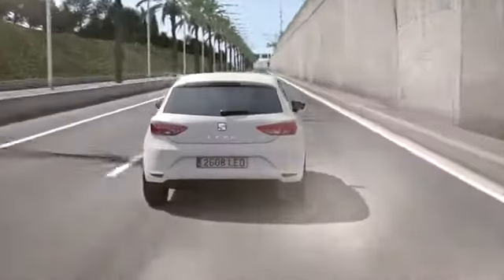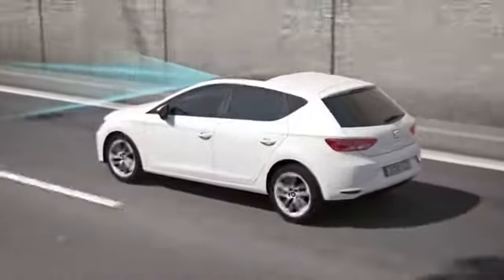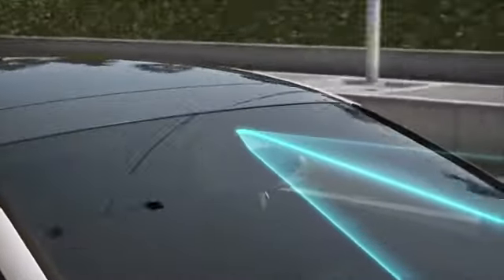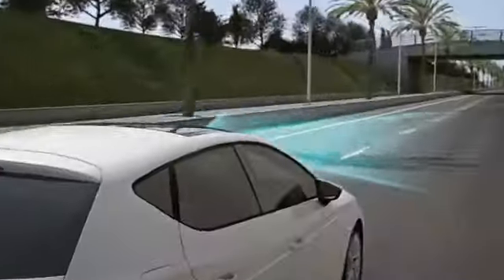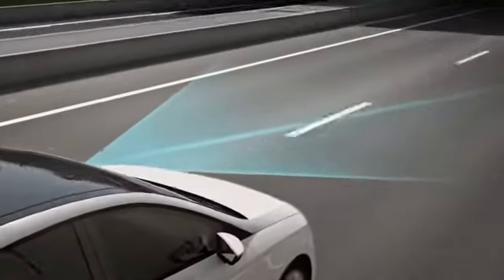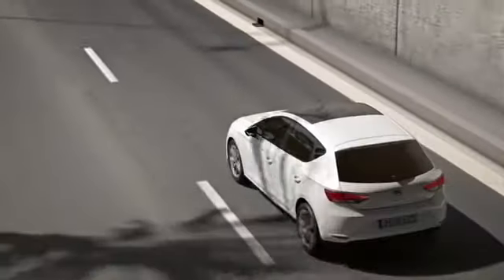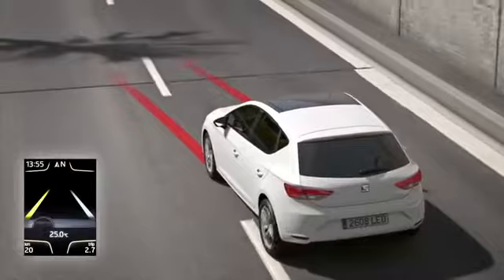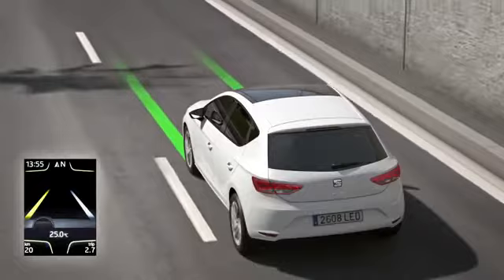SEAT Lane Assist Demonstration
Demonstrating the SEAT Lane Assit - Auto correcting any sudden movement in the cars direction using an on board camera.